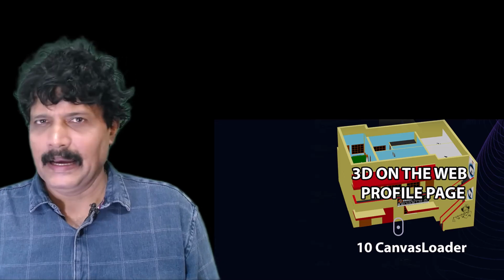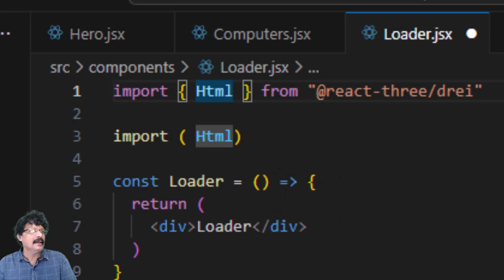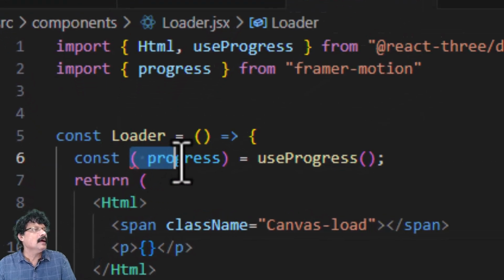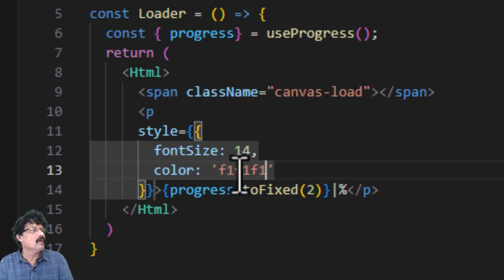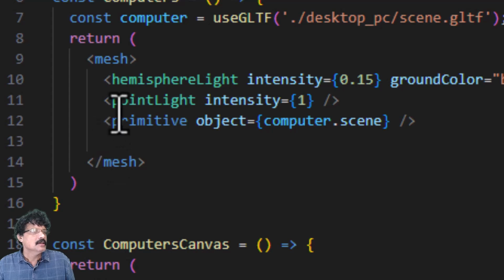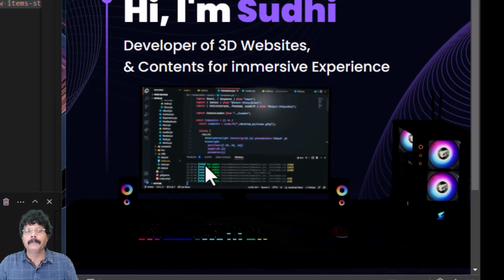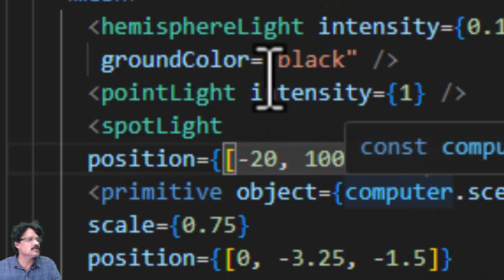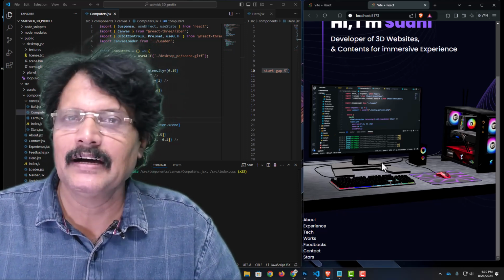10 adding loader and finetuning the 3D Model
In this session, you focused on resolving issues related to the 3D model display in your application. Initially, the 3D model was not appearing due to problems with the canvas loader component. To address this, you adjusted the Loader.jsx file, ensuring proper import of necessary components from 'react-three-fiber' and setting up the useProgress hook to manage loading feedback effectively.

After resolving the loader issues, you returned to the Computer.jsx file to refine the 3D model's display within the scene. You adjusted the model's scale, position, and rotation to ensure it was correctly oriented and positioned in the view. Additionally, you configured various lighting elements to enhance the model's visibility and appearance, including a point light and a spotlight, and adjusted their parameters to achieve the desired visual effects.

Throughout the session, you utilized tools like React Three Fiber for 3D rendering and React Suspense for handling the loading state, illustrating how to integrate complex 3D models with dynamic user feedback effectively. The session concluded with plans to incorporate additional animations and interactions in future sessions.

finished loader jsx file

finished computers.jsx file